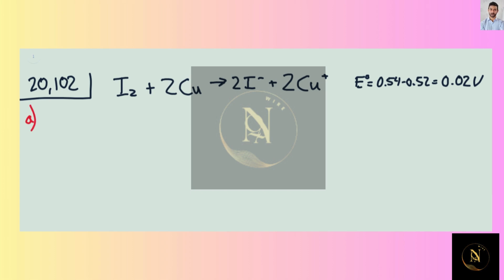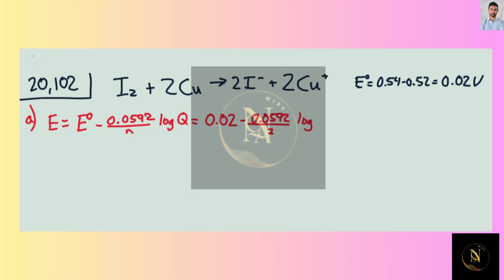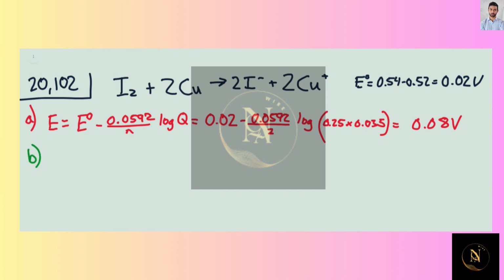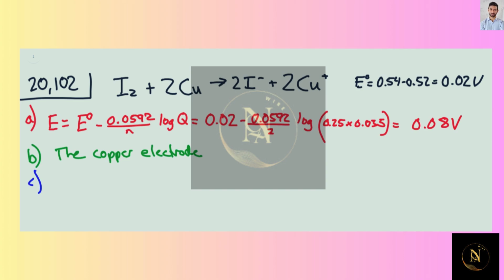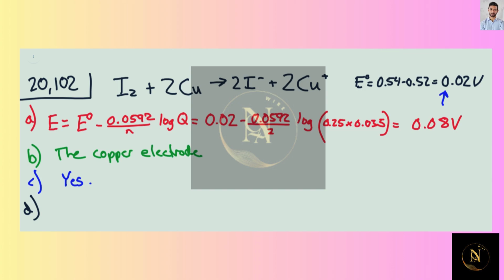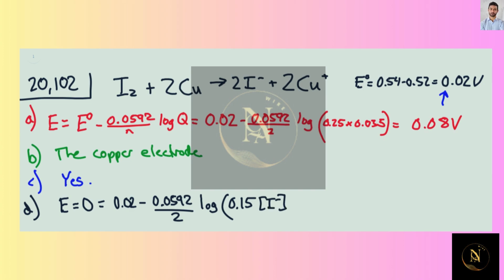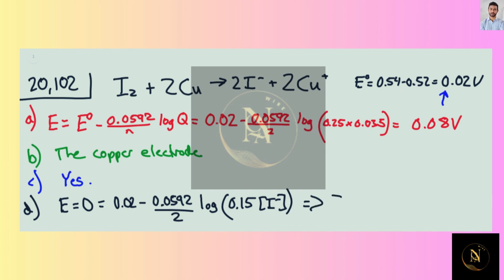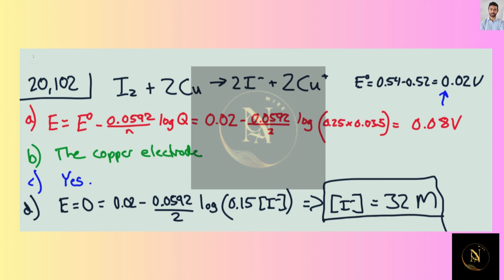[Chemistry] A voltaic cell is constructed that uses the following half-cell reactions: The cell i